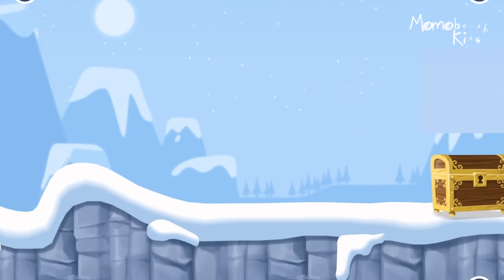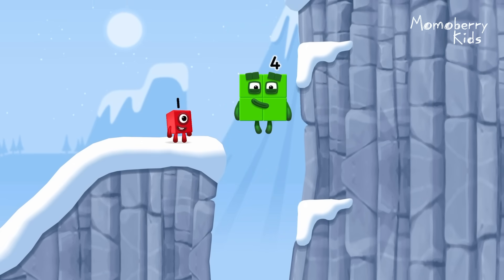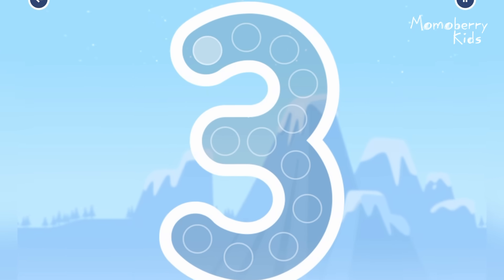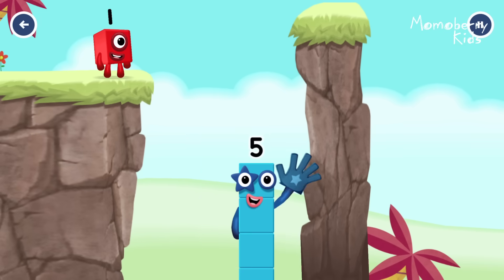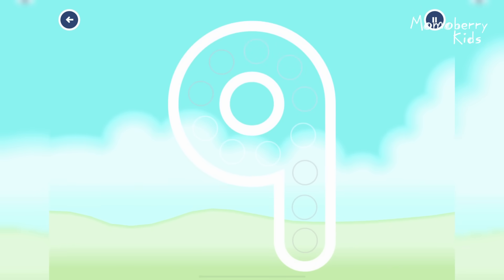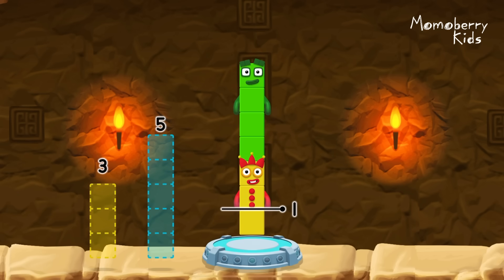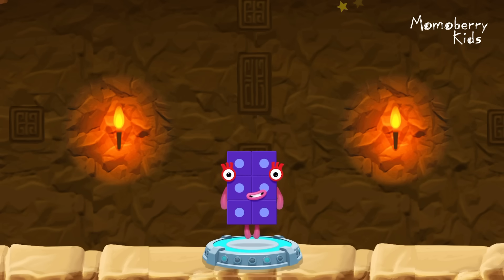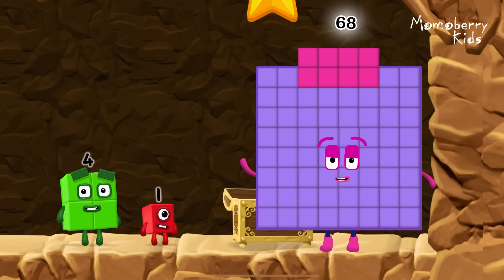Numberblocks 68 Magic Run - Numberblocks Sixty Eight Adventure | Number Counting Go Explore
Numberblocks practise your numeracy skills with the help of your favourite Numberblocks 68 characters in Number Magic Run , a new game that’s now available in the CBeebies Go Explore app. Number Magic Run includes simple addition, subtraction and puzzle solving. Help the Numberblocks Sixty Eight characters travel through numberland, caves and mountains in search of some shiny treasure!